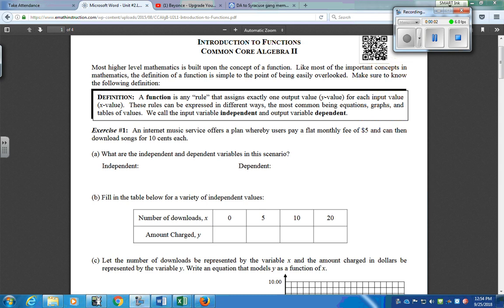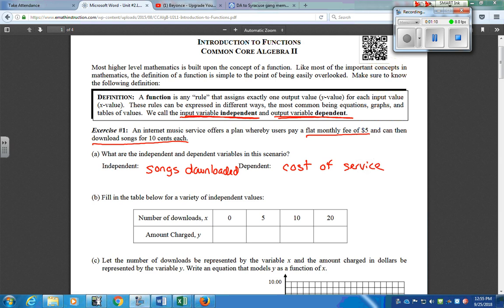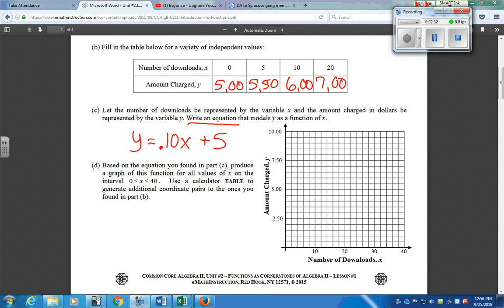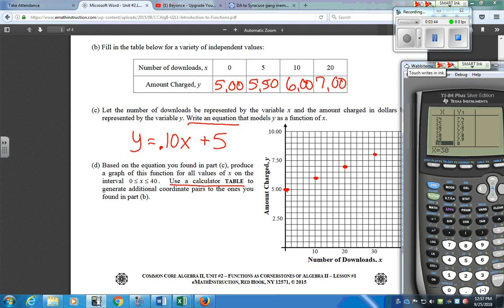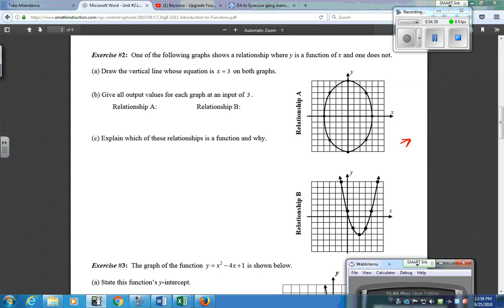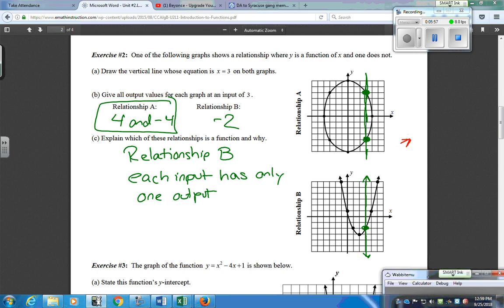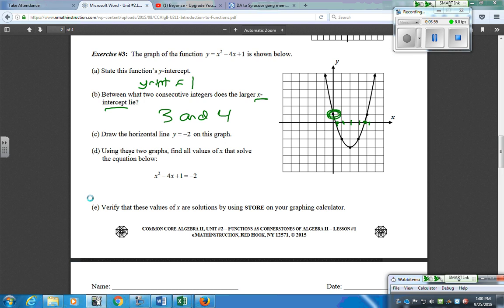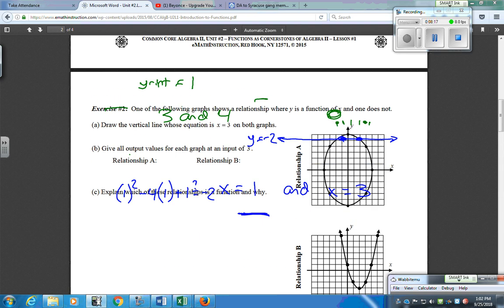Alg 2A CC Introduction to Functions